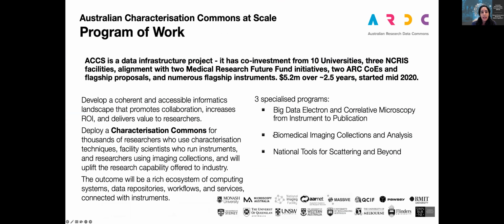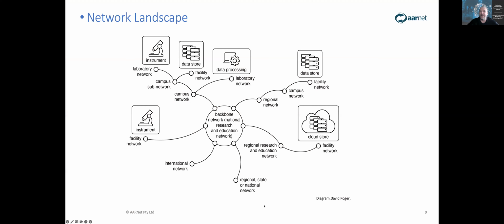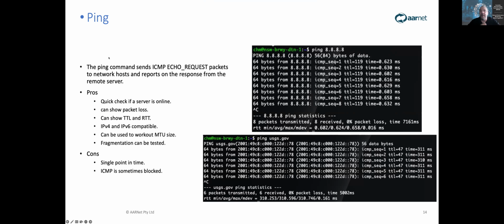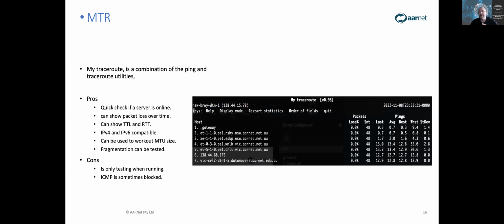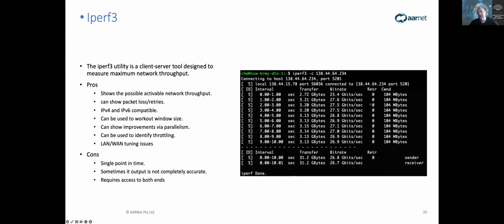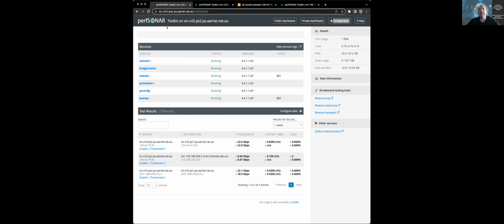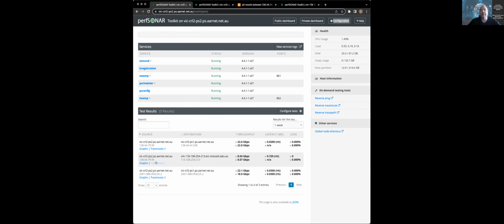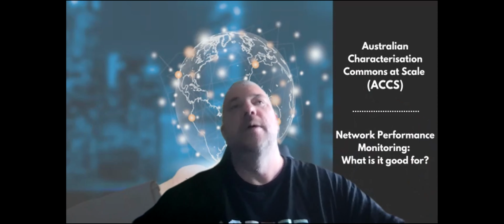Network Performance Monitoring: What is it good for you?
In this talk, Chris Myers from AARNet and the Australian Characterisation Commons at Scale (ACCS) Project will cover the perfSONAR solution as used by the ACCS to inform facilities in near real-time of network performance and capacity to transfer data.

•  perfSONAR system selection
•  perfSONAR system location selection
•  What measurements can be taken
•  Interpretation of these results
•  Why we should have more of these

*Network metrics are qualitative and quantitative ways to observe and determine network behaviour.